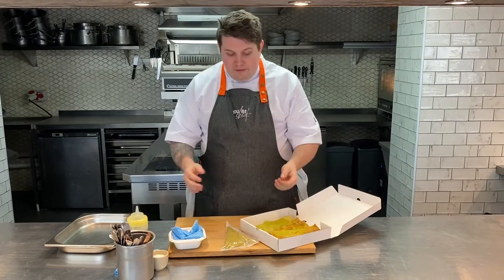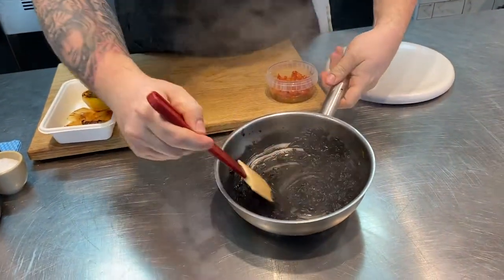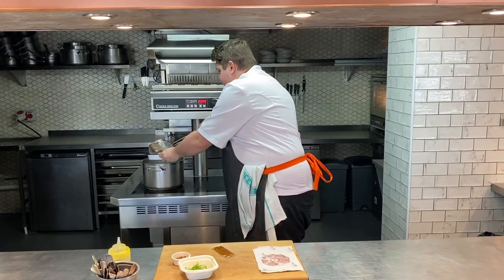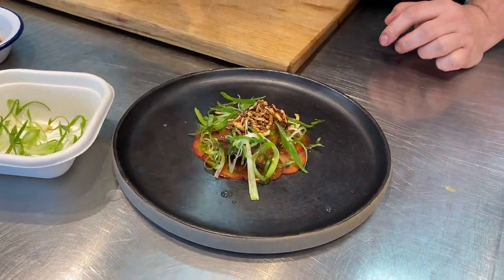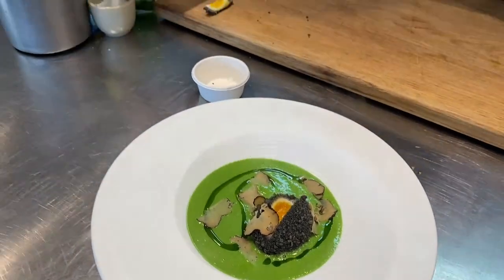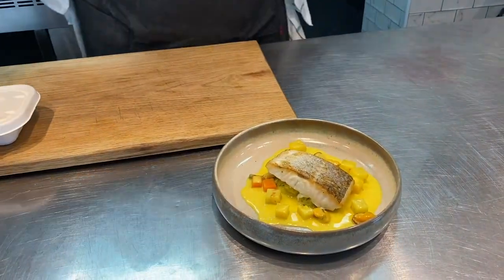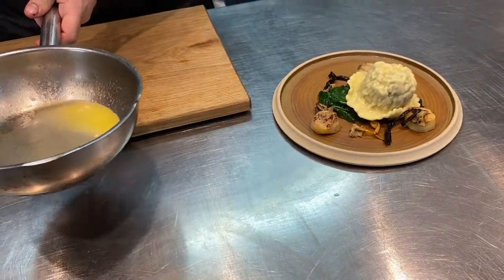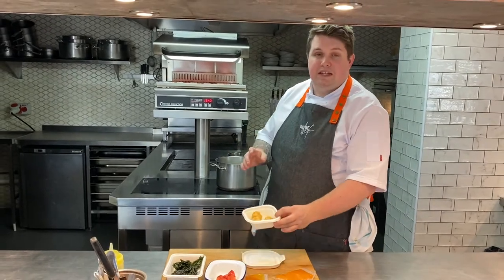4th/5th March 2022 - You Be Chef Weekly Video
Watch Robert Thompson prepare and serve the weekly You Be Chef menu for the 4th and 5th March!

On the menu:

Wild Garlic Crackers with Wild Garlic and Lemon Hummus

Risotto Nero with Roasted Cuttlefish
Char Siu Glazed Pork Belly
Velouté of Wild Garlic with a Truffled Crispy Egg

Grilled Fillet of Hake with Cornish Mussels
Ravioli of Braised Oxtail and Chicken
Barbecued Hispi Cabbage with a Lemon and Almond Butter

Rhubarb and Stem Ginger Pavlova
Baked Caramel Tart with Bitter Chocolate

0:00 - Intro
0:24 - Crackers
1:45 - Risotto
3:44 - Pork Belly
6:24 - Velouté
8:25 - Hake
10:44 - Ravioli
13:26 - Hispi
16:55 - Pavlova
18:42 - Tart
20:18 - Outro